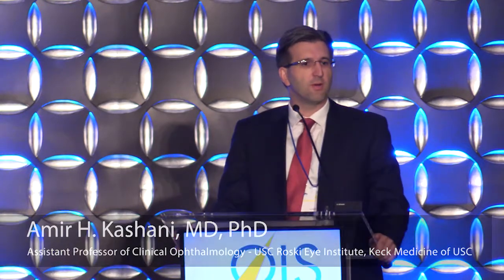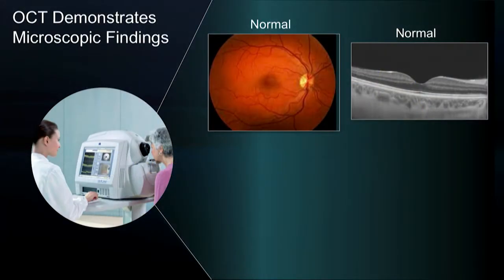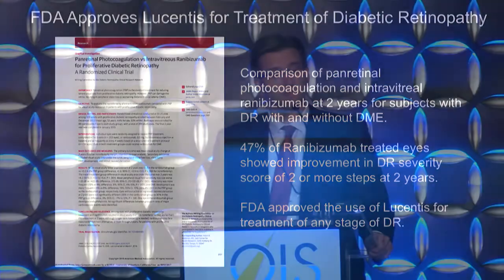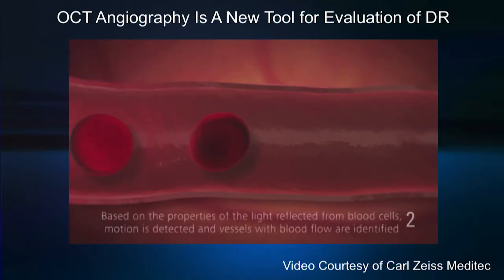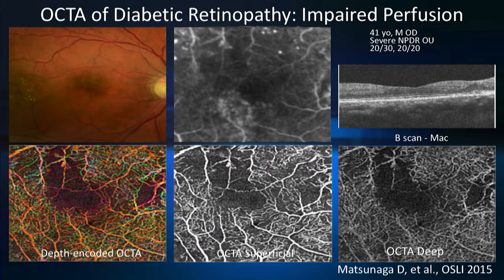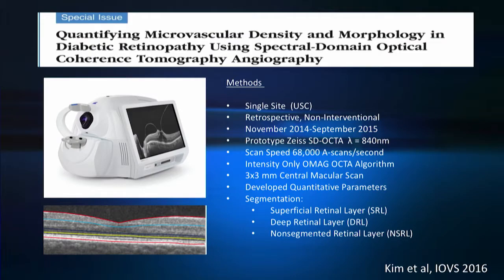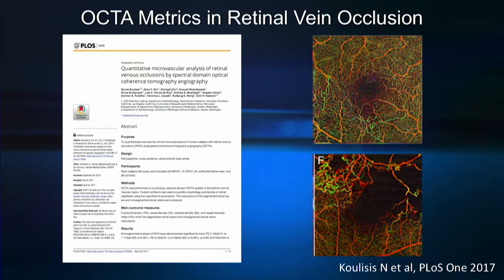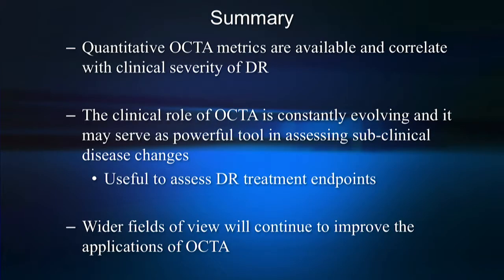Use of OCT and OCTA in Diabetic Retinopathy Clinical Trials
Amir H. Kashani, MD, PhD, assistant professor of clinical ophthalmology, USC Roski Eye Institute, Keck Medicine of USC, demonstrates how a layered construction of OCT angiography images could help detect the clinical reversal of diabetic retinopathy. The combining of multiple OCT images and OCT angiographic creates a contrast map. Larger clinical trials are ongoing to demonstrate the ability to detect changes in retinal vasculature.